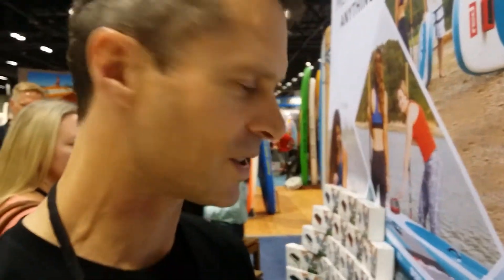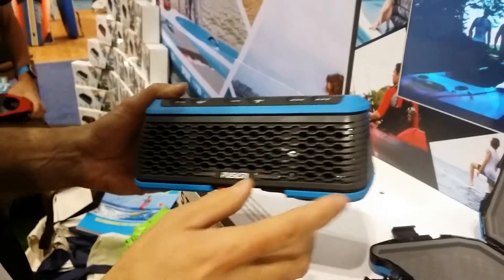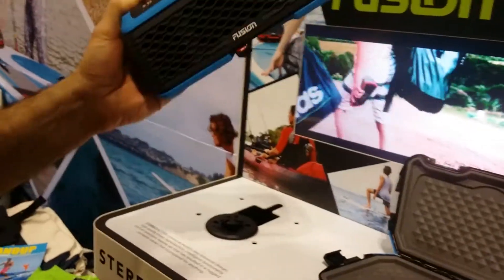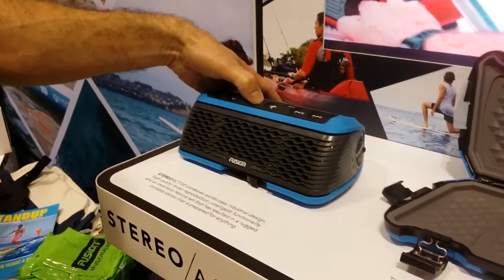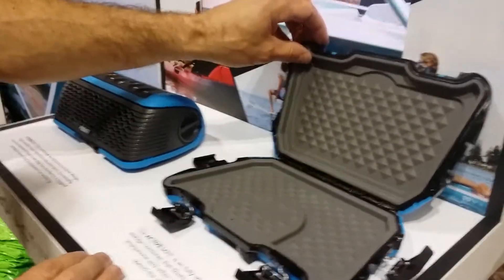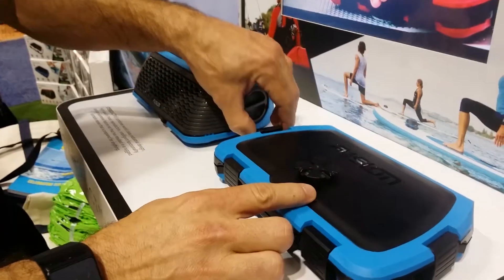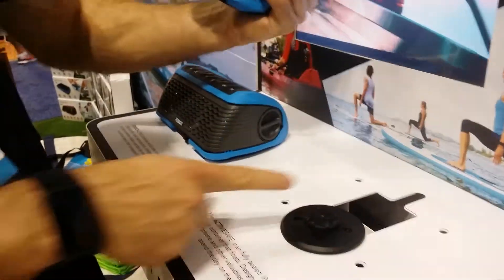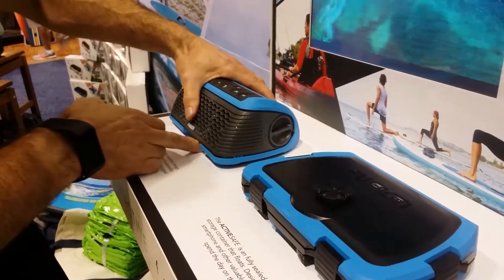Stereo Active: Portable Watersport Stereo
Introducing the FUSION STEREOACTIVE™ - the world's first purpose built watersport stereo. Designed and engineered in New Zealand by FUSION, the STEREOACTIVE is engineered for the ruggedness of life on the water and tuned to deliver crystal clear music that enhances any activity.